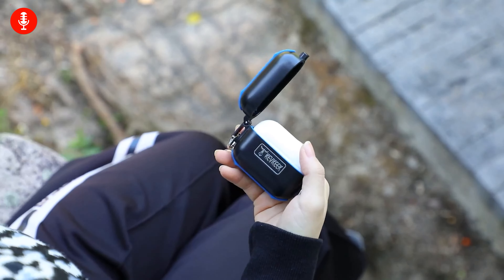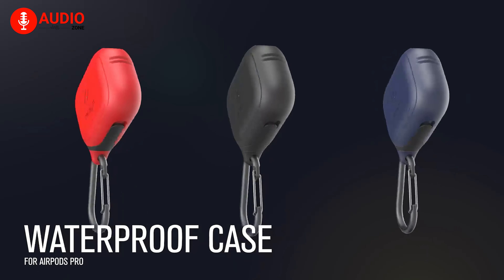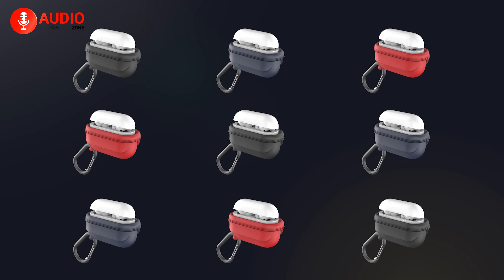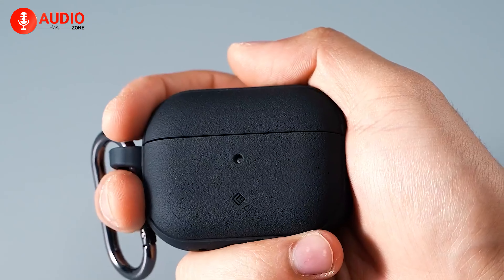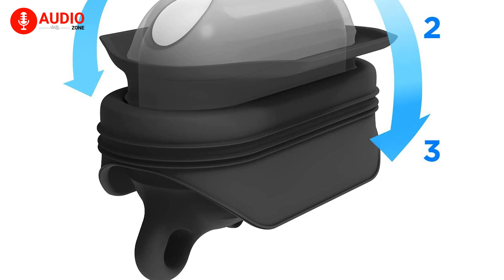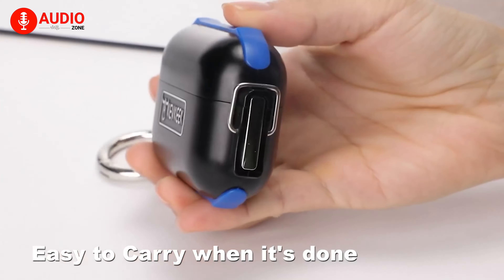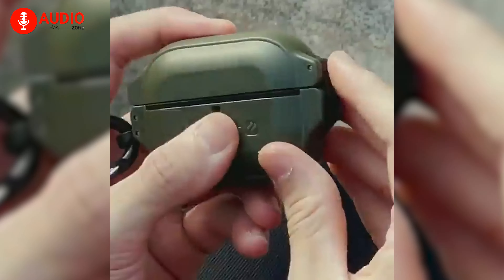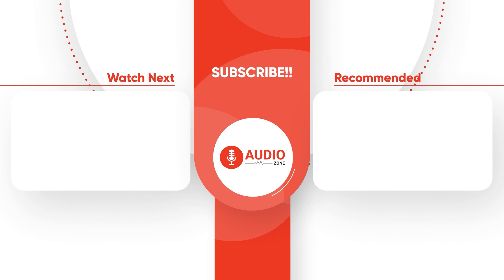5 Coolest Waterproof Case for AirPods Pro 2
Waterproof Cases for AirPods Pro 2 will point you to the number of cases that give you full immunity from liquid hazards and keep your AirPods Pro 2 safe and sound. But, with the market saturated with cases that claim to be waterproof, this video will help you find the right choice while searching for the coolest waterproof case for AirPods Pro 2.